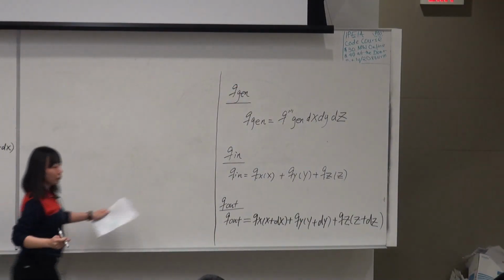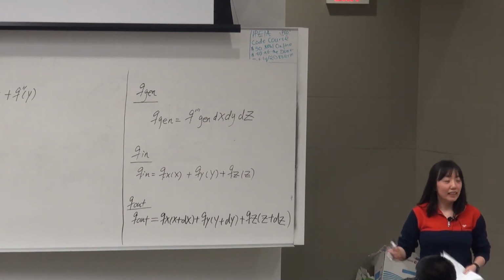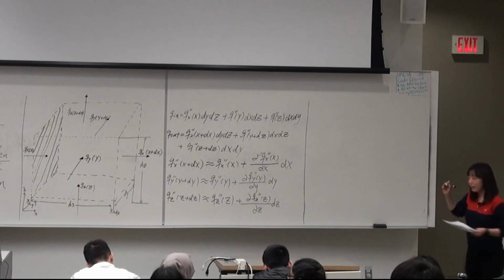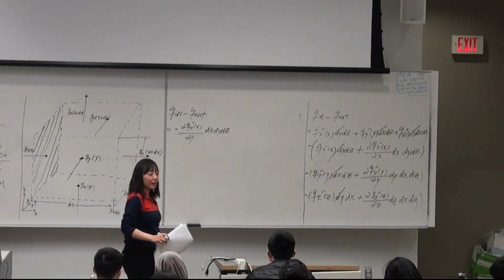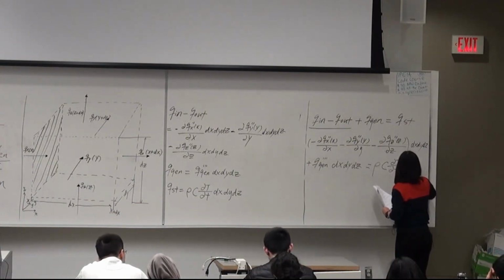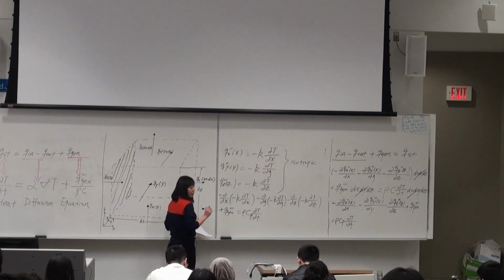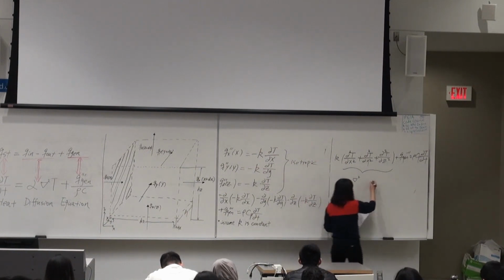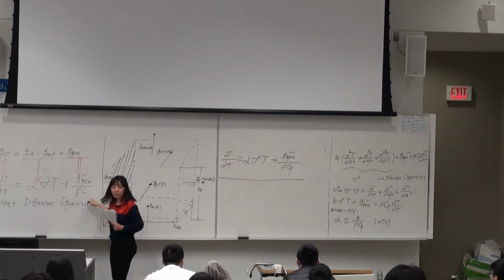13 2019 ChE314 Heat diffusion equation